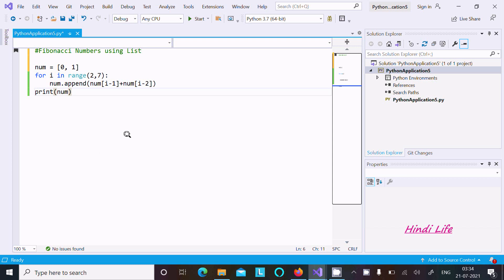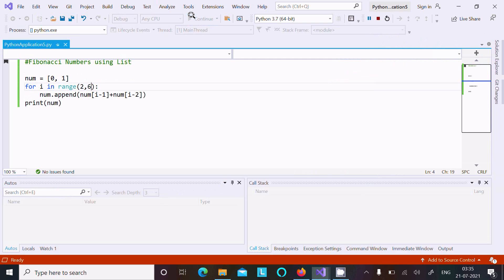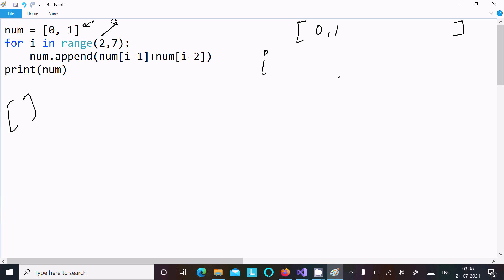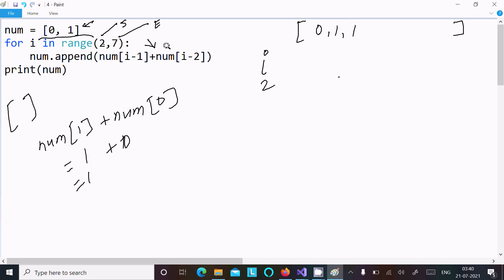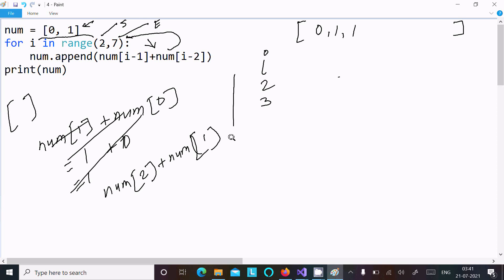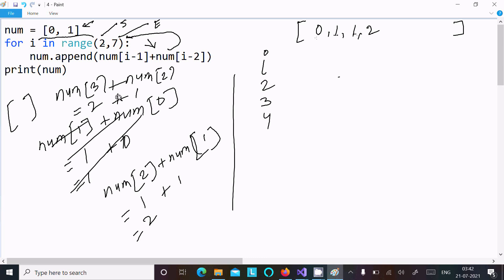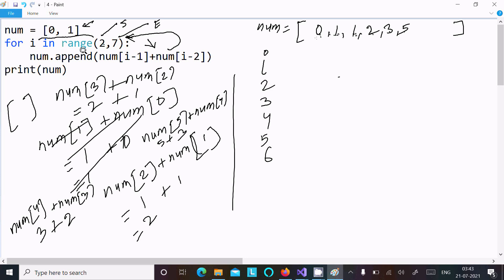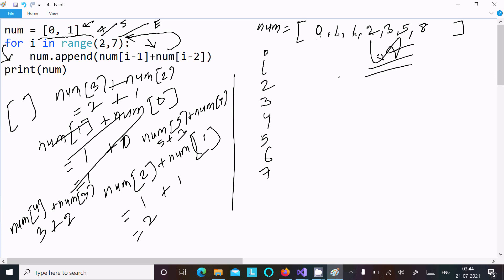Print fibonacci series in python using list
Python program to print fibonacci series in python using a list

Fibonacci Series in Python, using for loop and storing the Fibonacci series in a list.

fibonacci sequence using list in python